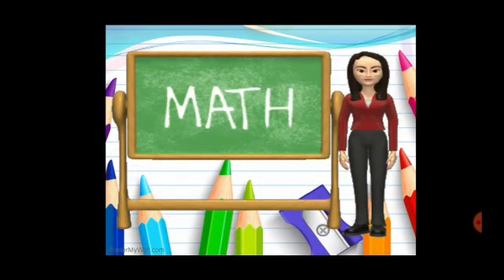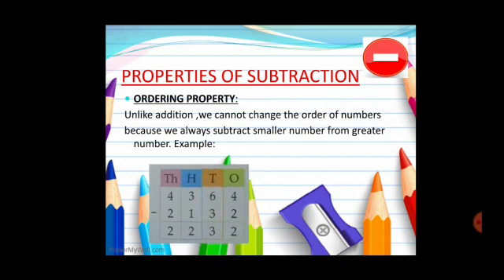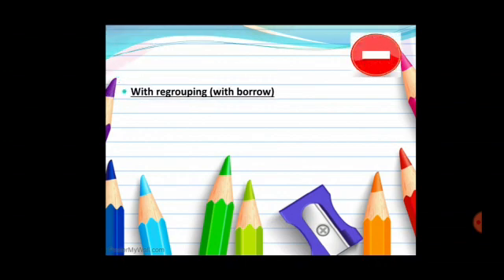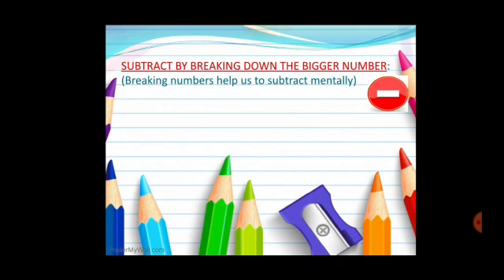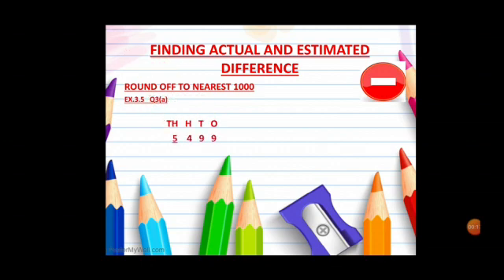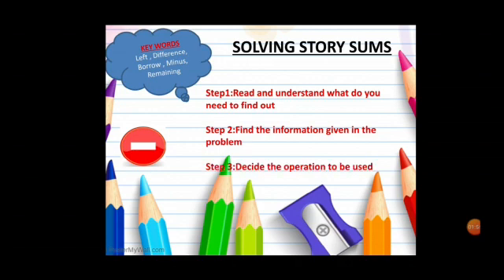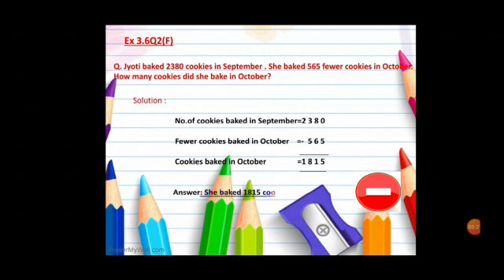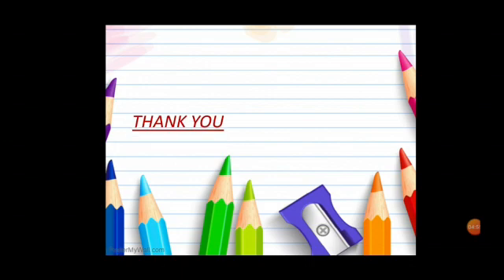Class 3 maths SUBTRACTION